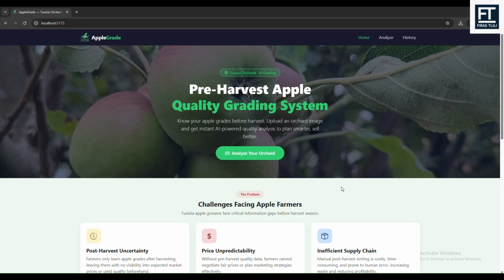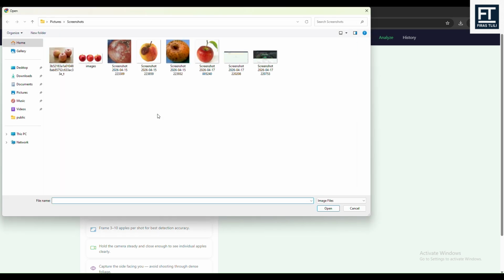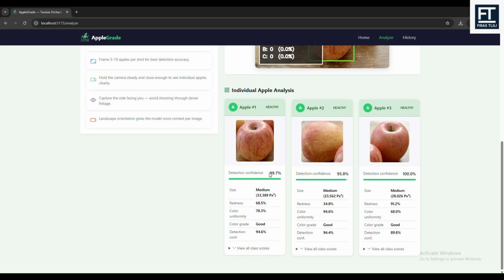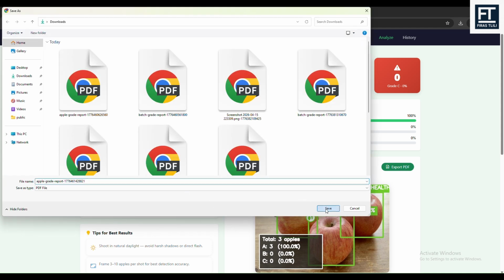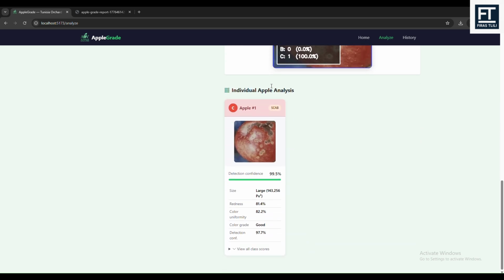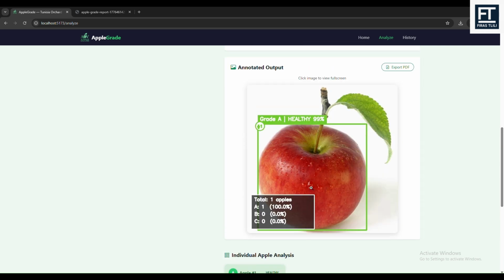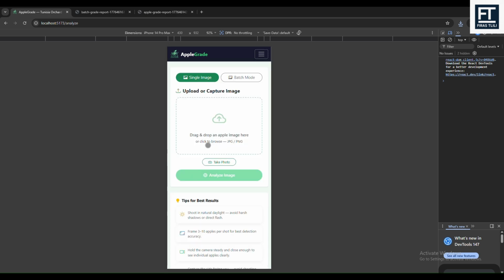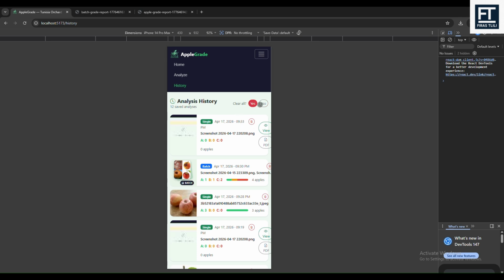AI-Powered Apple Grading System — End-to-End Computer Vision for Agriculture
I’m excited to share one of my recent projects: an automated apple quality grading system designed to evaluate fruit quality directly from images using computer vision and deep learning.
The goal of this system is to simulate how fruit is manually inspected in orchards or packing facilities, but in a faster, scalable, and more consistent way.
🍎 Problem Statement
In many agricultural workflows, fruit grading is still performed manually, which can lead to:
• inconsistent grading results
• high labor costs
• slow processing
• limited traceability
• delayed market decisions
To address this, I built a system that can automatically inspect apples from smartphone images and determine their quality grade.
The application can:
✅ Detect apples in an image
 ✅ Crop each fruit automatically
 ✅ Identify disease/defect category
 ✅ Measure visual quality features
 ✅ Assign a final market grade
 ✅ Store historical analyses
 ✅ Generate visual reports
Each apple is classified into:
HEALTHY | BLOTCH | ROT | SCAB
Then the system combines:
• defect type
• fruit size
• color quality
• color uniformity
to produce a final grade:
🟢 Grade A
 🟡 Grade B
 🔴 Grade C

🛠 Technologies Used
■ Computer Vision
• Ultralytics YOLO26 for apple detection
• OpenCV for image preprocessing and Roboflow for annotation
• HSV color analysis for redness & uniformity scoring
• Bounding box area for relative fruit size estimation
■ Deep Learning
• ResNet18 (PyTorch) for disease classification
• Transfer learning from ImageNet
• Batch inference for faster performance
• Softmax probability scores for transparency
■ Backend
• FastAPI
• REST API endpoints
• Async image handling
• JSON responses with embedded image previews
■ Frontend
• React.js
• Mobile-friendly UI
• Batch image upload
• Result visualization
• PDF export
■ Database
• SQLite
• SQLAlchemy ORM
• Full history tracking of analyses

🍏 Multiple fruit in one frame
Instead of analyzing only one fruit:
• The system detects multiple apples
• processes each independently
• aggregates orchard-level results

📱 Mobile-friendly performance
Because the target users may use smartphones:
• Inference was optimized
• lightweight models were chosen
• API responses were minimized

💡 Why this matters:
 This kind of system can help farmers:
• estimate crop quality before harvest
• make better pricing and marketing decisions
• reduce post-harvest sorting effort

This project was a great opportunity to combine deep learning, backend engineering, and frontend development into a complete, production-ready system.
📩 I’d love to hear your thoughts or feedback!